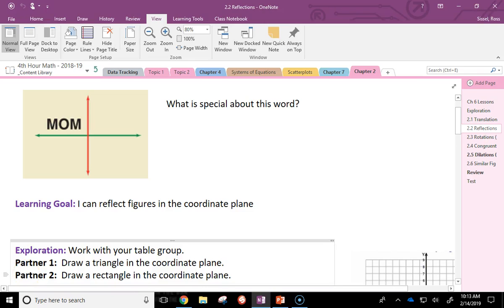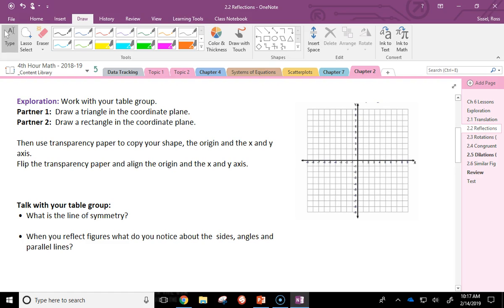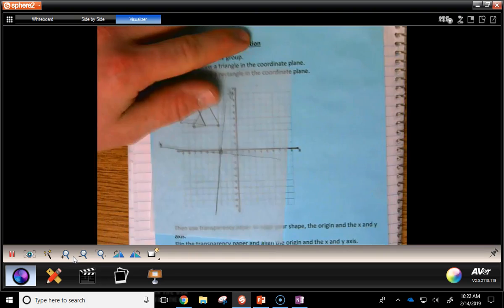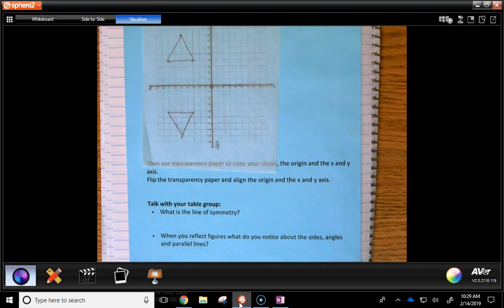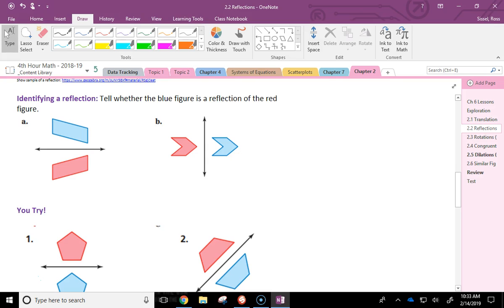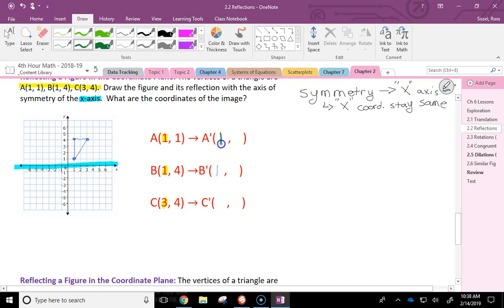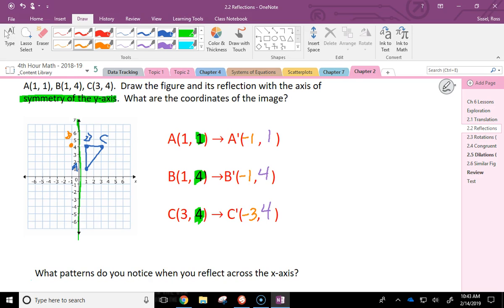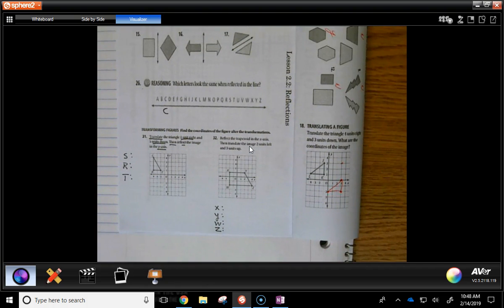4th Hour Reflections